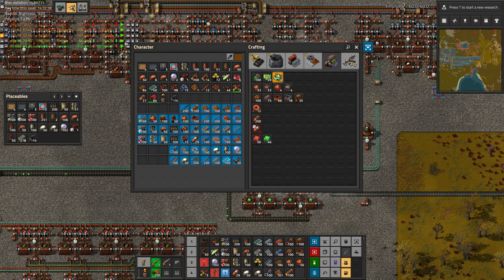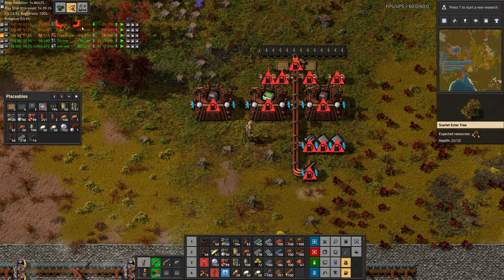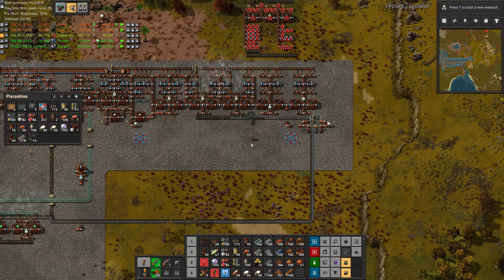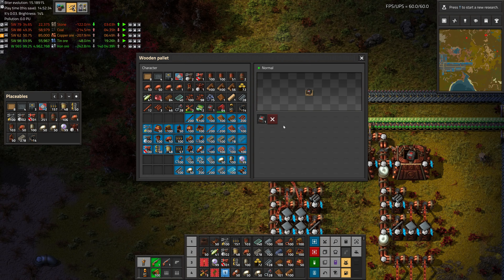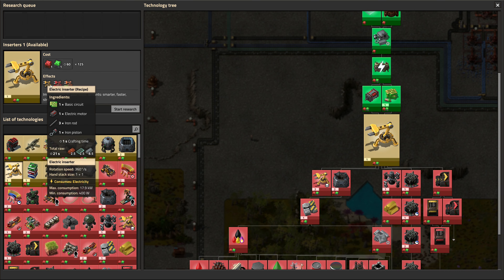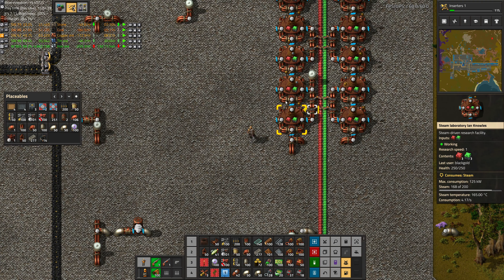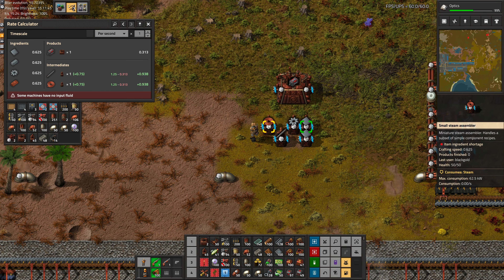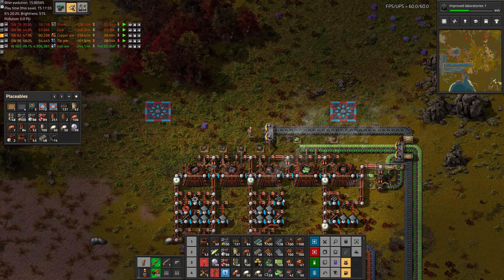[Factorio] IR3 Ep 12: Computers & Inserters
We need to turn our circuits into computers, which will allow us to make electric inserters, and the other complex machines.

Greetings. :) This is an edited series for Industrial Revolution 3. After completing a 390 episode series on Angel/Bobs, it's time for something a little shorter! IR3 is an absolutely amazing and well-made mod pack that does many things it's own way, so well in fact you wonder why it's not in the base game!

IR3 is a slightly longer and more complicated experience than vanilla Factorio, but substantially simpler than many overhaul mods, making it a fantastic choice for a player's first dive into modded Factorio. It is just complicated enough to require circuit networks, but it doesn't overload you with byproducts.

The defining progression feature in IR3 is how each tier of material gates each tier of research. You start out with just copper and tin, and from there progress into bronze, iron, steel, and beyond. You start in the stone age with very basic burner machines, and before long, you will enter the copper age and use steam machines to automate your factory. Later in the iron age you finally unlock electricity!

Automation is more important in IR3 compared to even the "complex" mod packs due to the huge amount of intermediate components required for each machine, so tackling this hurdle should be one of your first goals! However, unnecessary complexity has been removed at every opportunity. Many machines in IR3 can automatically set their recipe based on the input resource! Builds can often be copy, pasted, and easily converted to new materials.

There's no need for several common mods as IR3 gives you their functionality, and in a better way at that! This includes built-in "bottleneck" style lights in every electric machine, early robots, a unique logistics system, a fuel manager, "water-making" explosives, built-in recycling of old machines, vehicle snapping for easier driving, tree forestries, pollution spills, weapons overhaul, teleporters, loaders and stacking, and more!

My intent is to keep this playthrough as pure to IR3 as possible and use a minimum amount of content mods. For build planning we're using Rate Calculator and Helmod. Recipe Book and Factory Search help figuring out what goes into what and where it is in the factory. Picker Dollies allows already placed machines to be moved around without picking them back up. There are more mods but those are the most impactful.